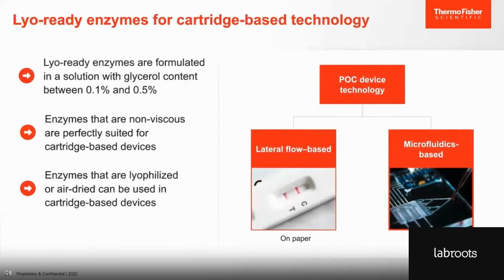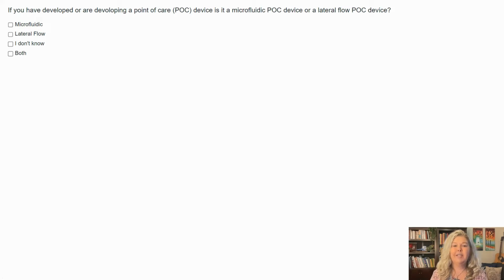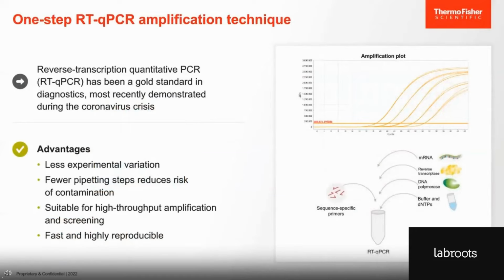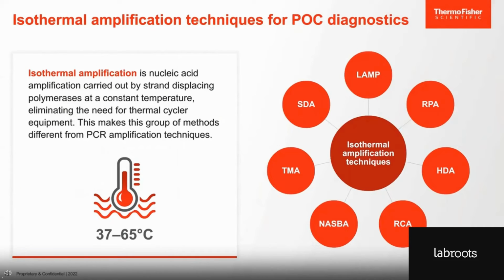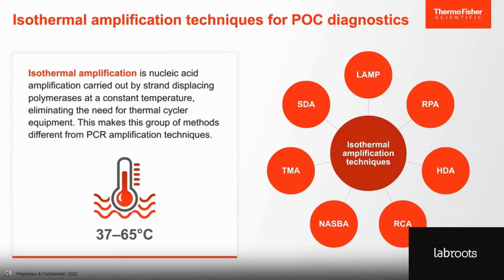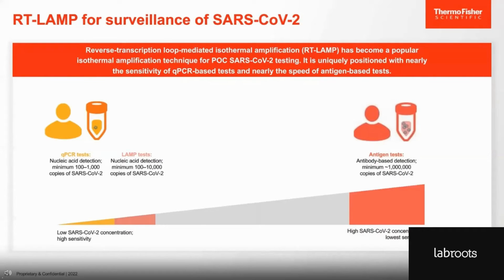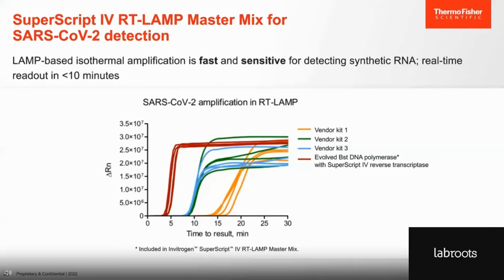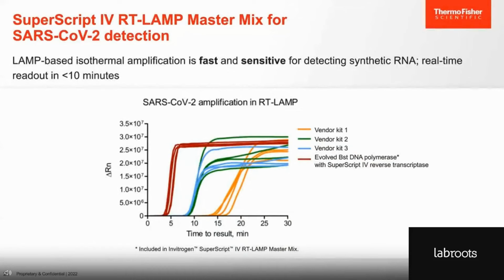Panel Presentation: Enzymes for Advancing Point of Care Diagnostics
Presented By: Agne Alminaite, PhD & Agne Ziupkaite

Speaker Biography: Dr. Agne Alminaite has studied Molecular Biology in Vilnius University (Lithuania) and earned her Ph.D. in Virology from the Faculty of Medicine, University of Helsinki (Finland). She moved to work as a scientific consultant for the International Potato Center in Lima, Peru. In 2011 Agne joined Thermo Fisher Scientific and after several years in R&D advanced to the role in product management. She is currently the Product Manager for Custom Molecular Biology Products, taking care of the portfolio that includes all the isothermal amplification enzymes, Phi29, the Phi29 polymerase mutant - Equiphi29 and the Bsm DNA polymerase as well as broad spectrum of enzymes for DNA and RNA modification, NGS and cloning.
Agne Ziupkaite has studied Bioengineering at Vilnius Tech University (Lithuania) and earned her Master‘s degree. She joined Thermo Fisher Scientific Baltics almost 4 years ago as a Biotechnologist. She gathered a lot of information from a manufacturing perspective which is one of her strongest attributes when it comes to supporting customers. After a few years, she moved to the product management department. She is currently the Product Manager for Custom Molecular Biology Products, taking care of the portfolios that include reverse transcriptases and high-fidelity DNA Polymerase enzymes.

Webinar: Panel Presentation: Enzymes for Advancing Point of Care Diagnostics

Webinar Abstract: Point‑of‑care testing is the future of diagnostic solutions. Point‑of‑care testing is robust, easy to use, and provides immediate results and thus, allows treatment decisions to be made more quickly. As an additional benefit, point‑of‑care diagnostic testing brings value to patients and healthcare systems.

Earn PACE Credits:
1. Make sure you’re a registered member of Labroots
2. Watch the webinar on YouTube or on the Labroots